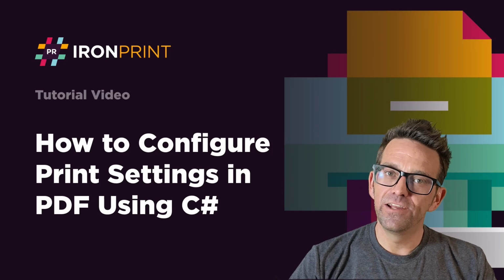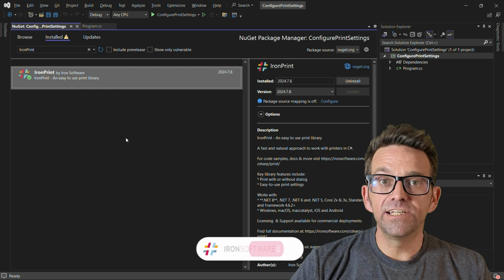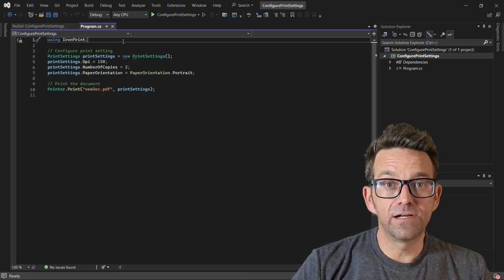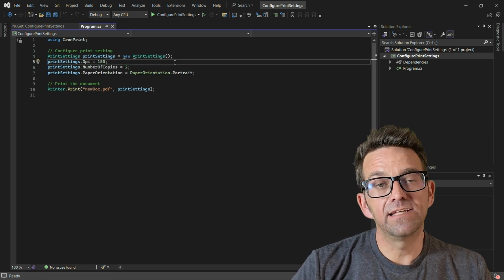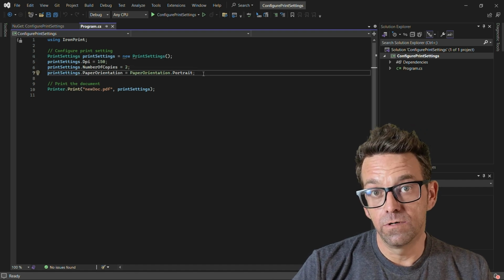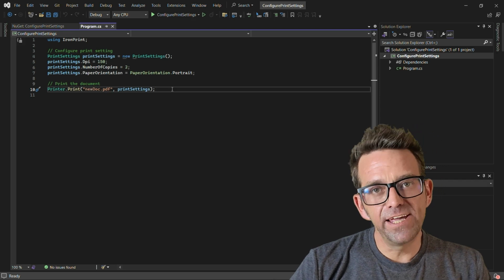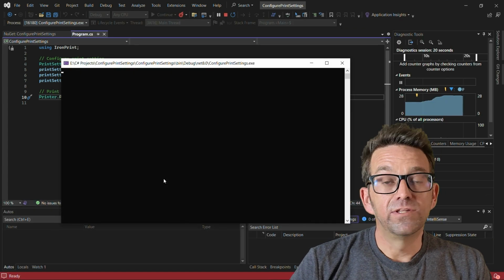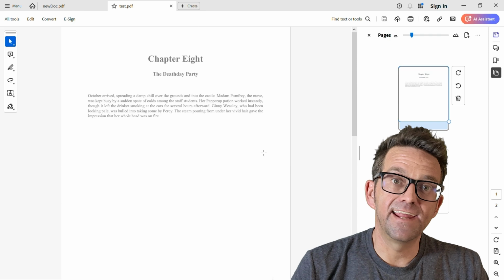How to Configure Print Settings in PDF Using C# | IronPrint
How to Configure Print Settings in C# Using IronPrint
Need full control over your print jobs in .NET? This tutorial walks you through configuring print options like paper size, orientation, DPI, margins, copies, and more using IronPrint. Perfect for robust printing automation and customization in your C# applications.

- Install the IronPrint library via NuGet
- Use the PrintSettings class to configure:
- these settings using Printer.Print() or Printer.ShowPrintDialog()
Learn about fallback behavior, how dialog overrides settings, and defaults—like 300 DPI, PrinterDefault size, and others

0:00 – Introduction
0:02 – Install IronPrint via NuGet
0:31 – Set DPI for Print Job
0:48 – Print Document with Configured Settings
0:56 – Save Print Output & Test on Printer
1:25 – Conclusion & Next Steps
1:30 – Trial & Get Started